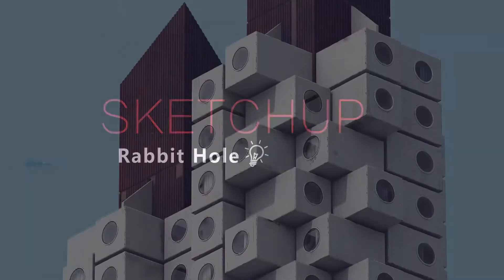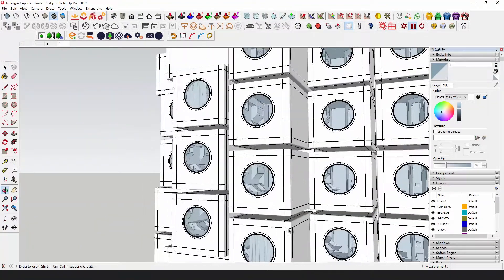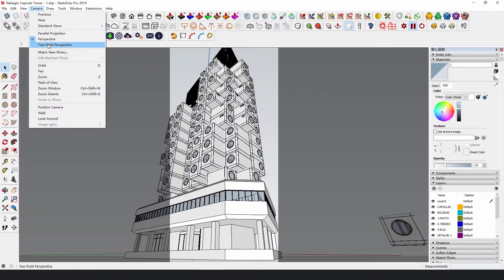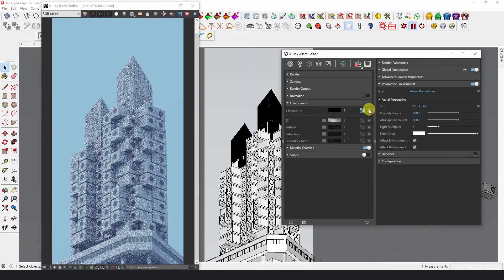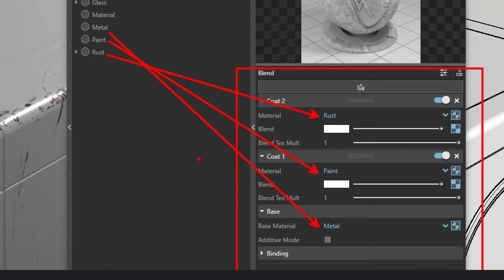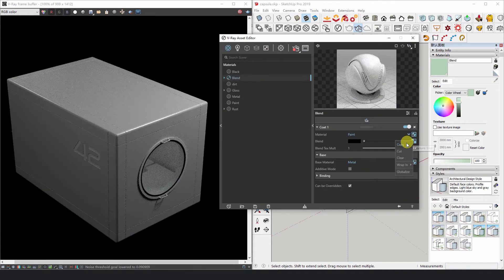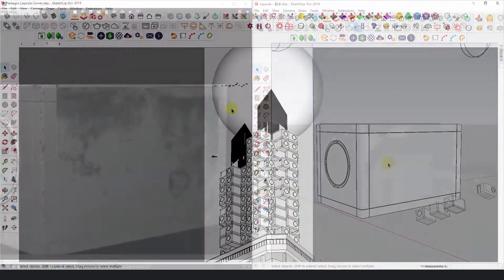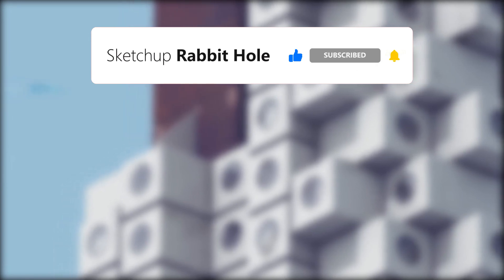SketchUp & V Ray Tutorial丨Famous Architecture Series 05—Nakagin Capsule Tower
Famous Architecture Series 04. Use sketchup+vray to make Nakagin Capsule Tower. If you like this wallpaper, you can get it from our Behance homepage.
Software versions：Sketchup Pro 2019 / V-Ray for Sketchup 4.2
Welcome to leave your comments :)